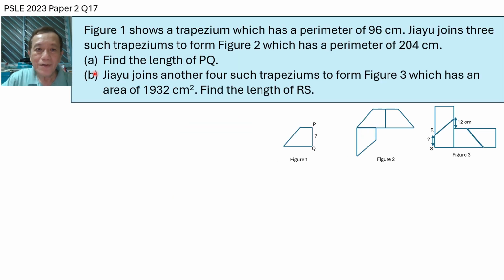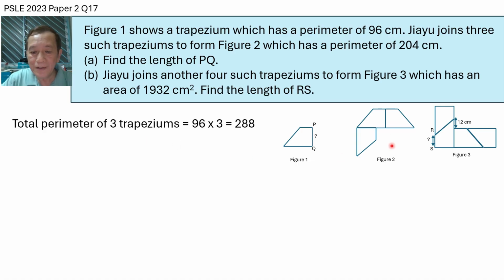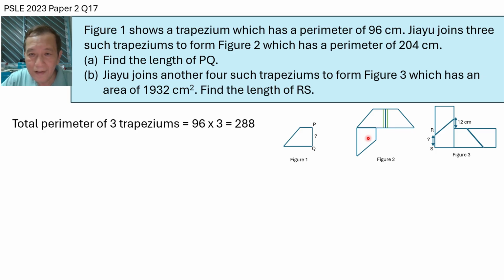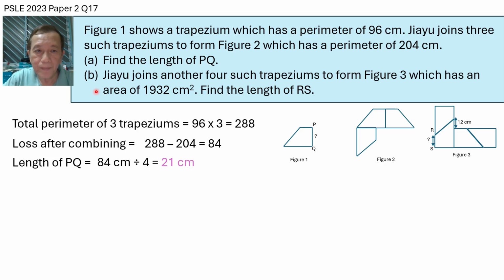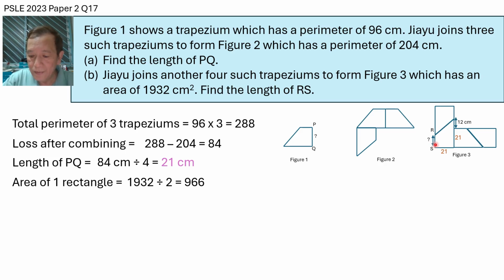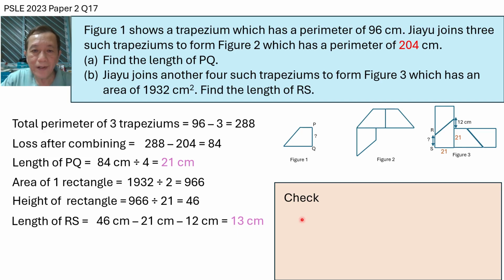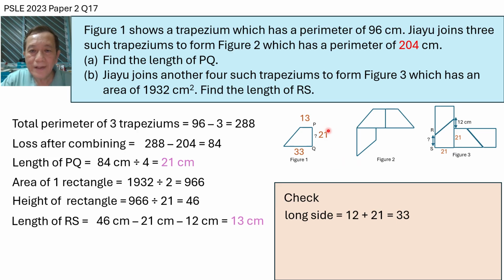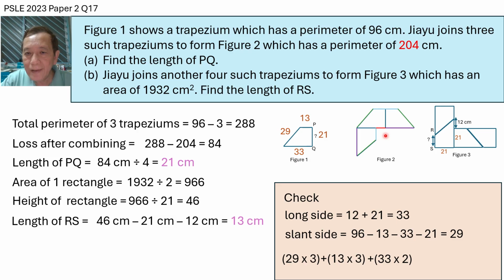Is that answer really correct?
The solution of 2023 PSLE Q17 is given, followed by a demonstration of an active checking strategy.